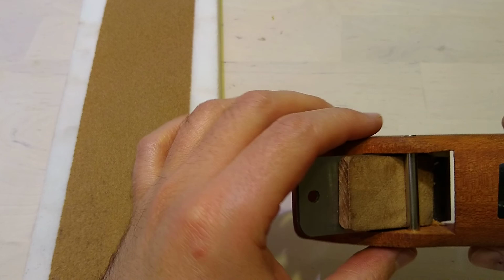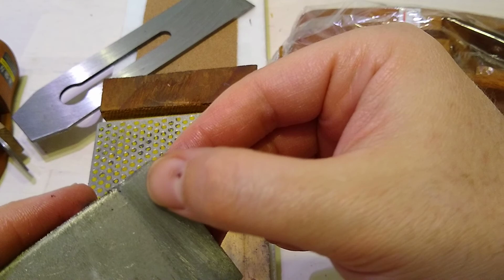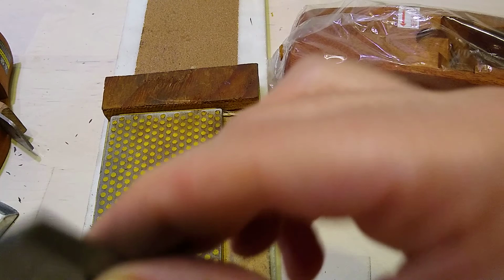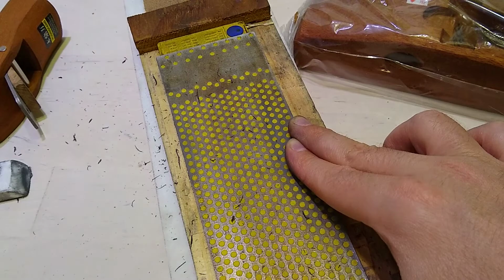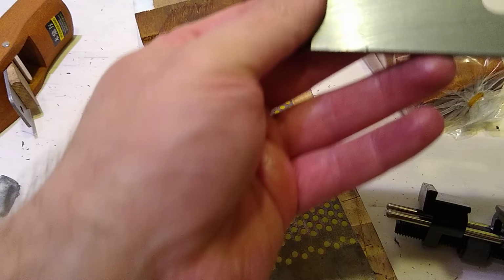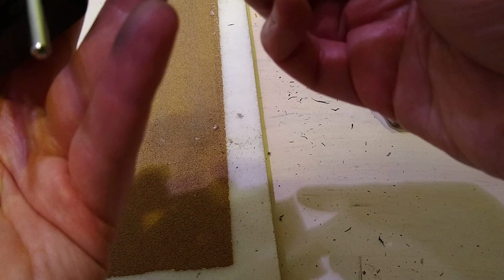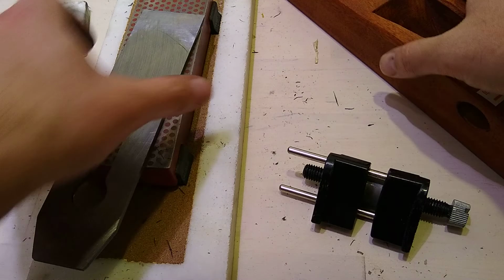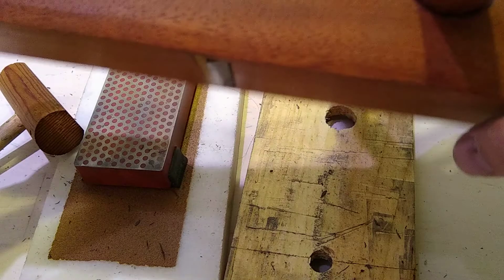Preparing a Chinese bao (jack) plane for first use.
The cheapest plane on AliExpress has a big brother. I got this from Amazon. Here is my sharpening it.